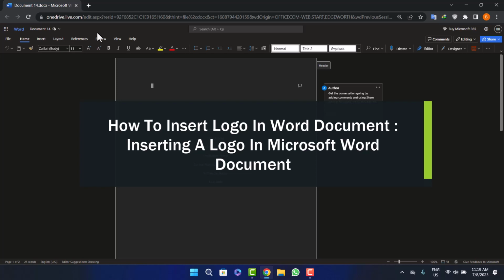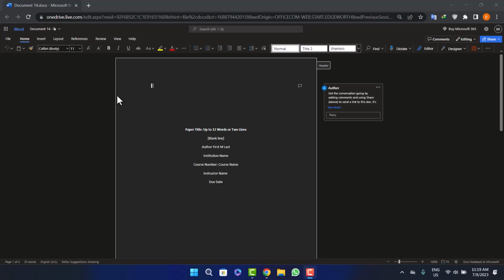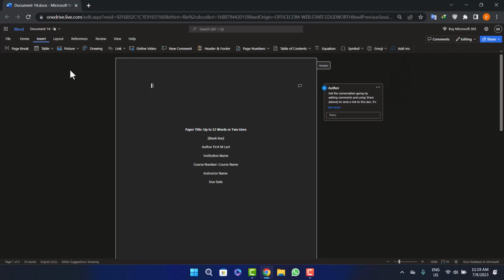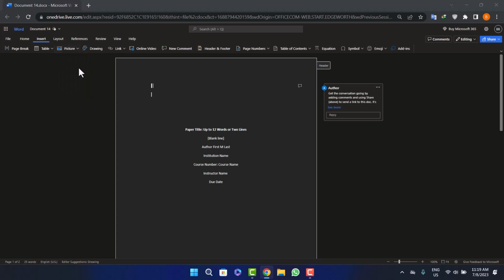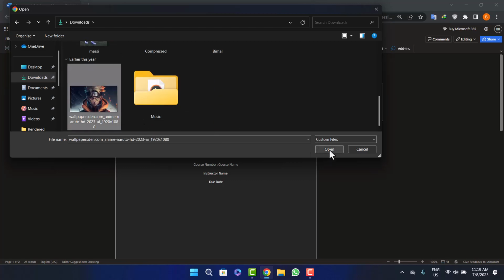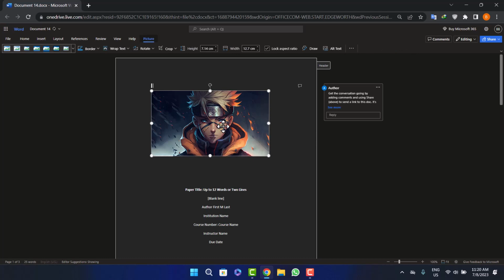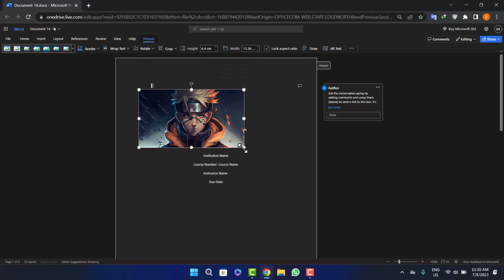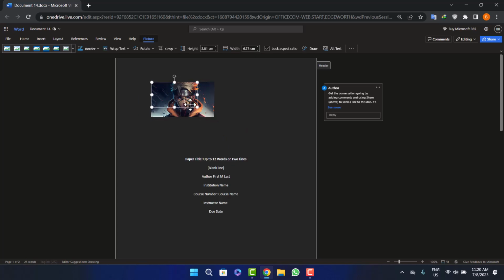How To Insert Logo In Word Document : Inserting A Logo In Microsoft Word Document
In this tutorial video, I will simply show you how to insert a logo on word document. So just make sure to watch this video till the end.

~ Video Chapters:
0:00 Introduction
0:09 Insert Logo
1:23 Outro